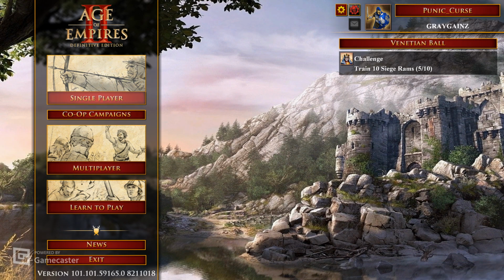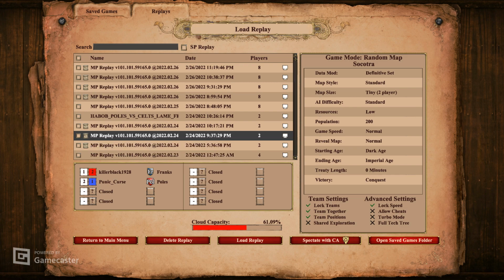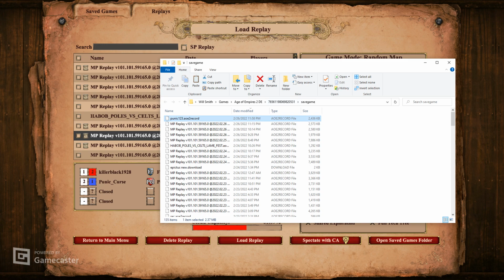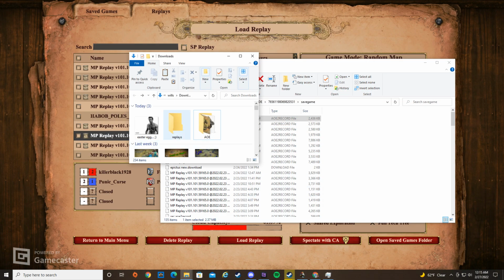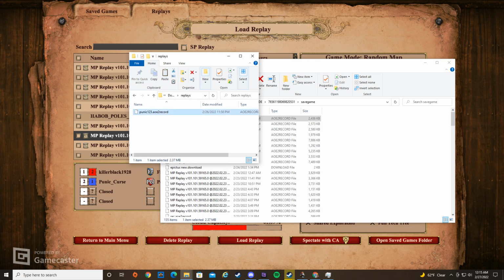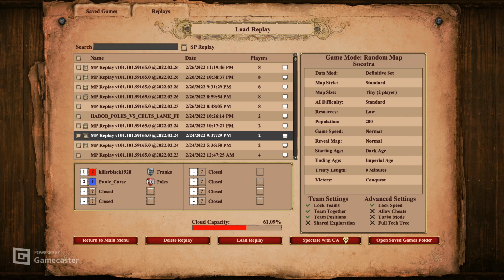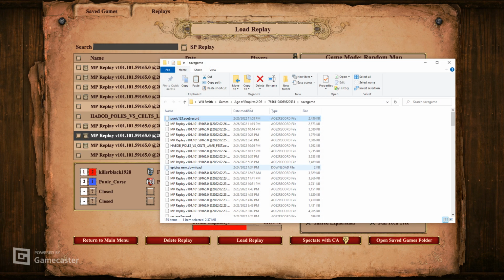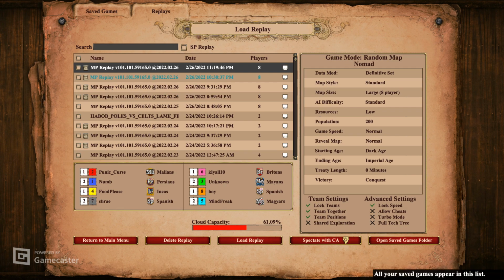How to Find/Send/Receive AOE2 Replays!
Informational video on how to access game replay files.